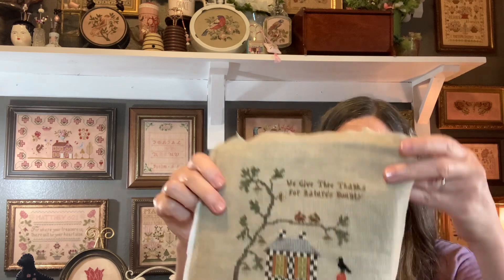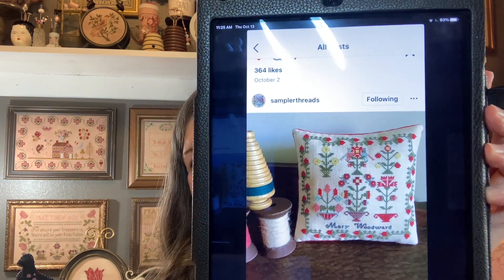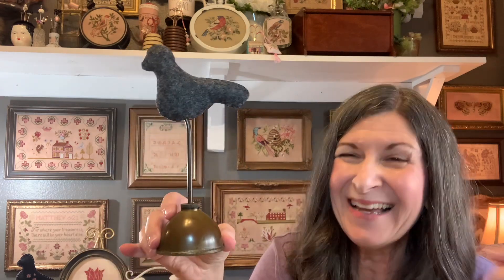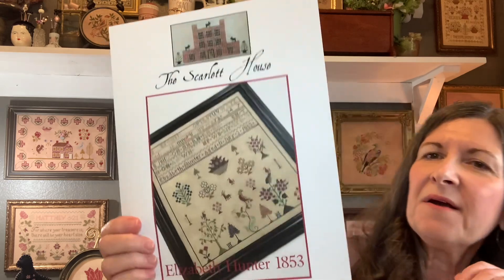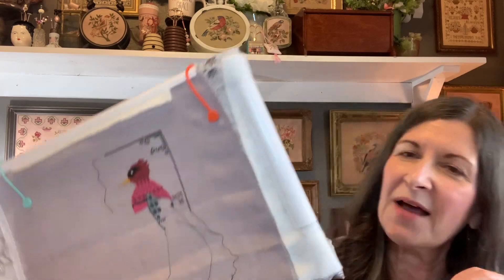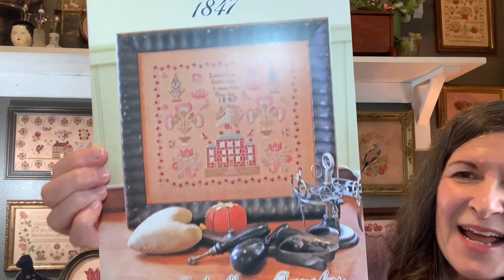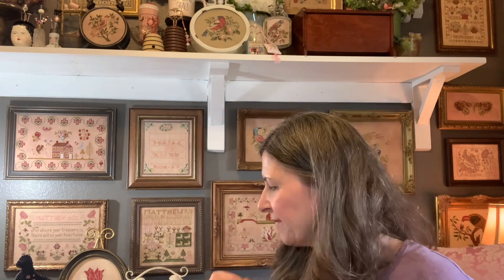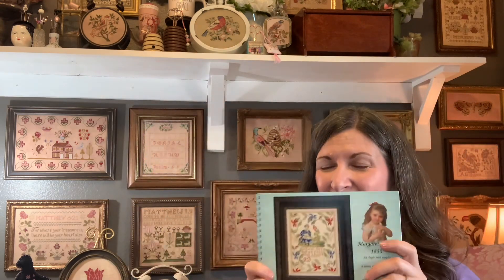Flosstube #48 fall finishes, so much stitching, and it’s been 2 years of Flosstube fun!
Kgoldman63 on Instagram

Tropical Stitches for beautiful fabric!  Tropicalstitches.com

Flosstubers

Lovequiltsusa.com

Nicola Parkman @nicolaparkman

911 Stitcher @911stitcher

Celeste @CelesteCreates

Laura @stitchingbytheshore

Cynthia Brew @cynthiabrew-stitchinginthe4125

Scriptures

1 Thessalonians 5:16-18. Psalm 118:24. Colossians 3:15, 4:2, 2:6-7. Psalm 28:7, 107:1, 107:8-9, 103:2-5, 95:2-3, 69:30, 9:1, 100:4-5. James 1:17. 1 Peter 1:7.  1 Chronicles 16:34.  Ephesians 5:20. 1 Corinthians 15:57. Philippians 4:12-13. James 1:2-4. Acts 24:3. Numbers 6:24-26